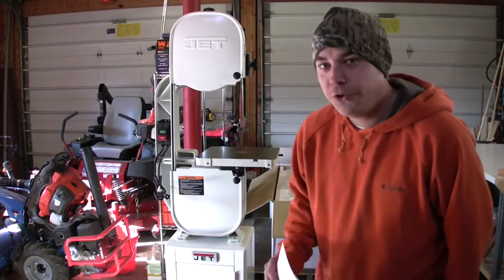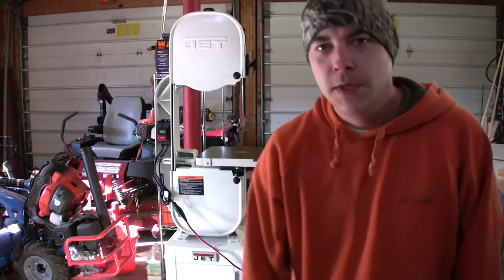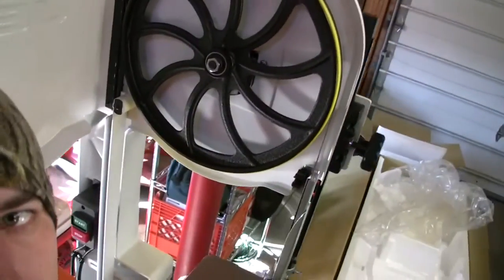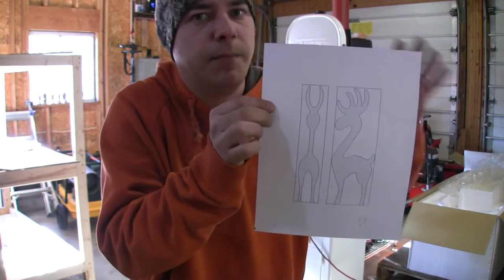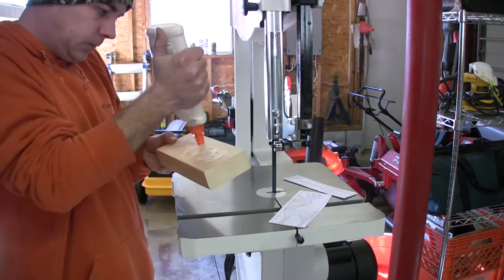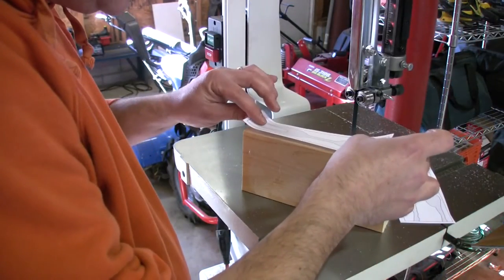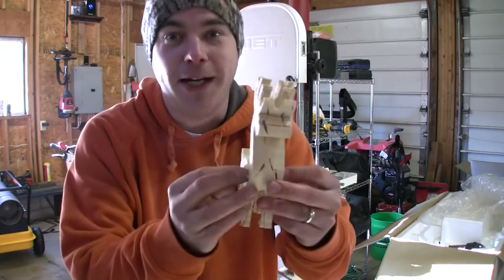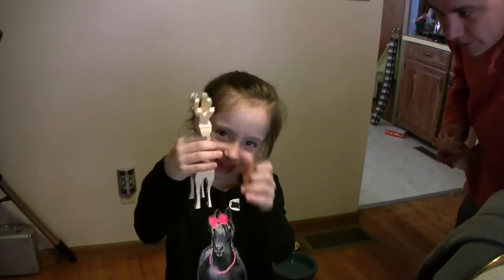My New Bandsaw (JET JWBS-14DXPRO)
This is my new bandsaw. It's a Jet JWBS-14DXPRO, 14" Deluxe Pro Bandsaw Kit 710116K. This is my first ever bandsaw. I think it is really well built and should last me a long time. This thing is Awesome!

This is NOT a PRODUCT REVIEW!
I have only had this saw for a few days and that is not enough justice for a review. However, If anyone wants me to do one down the road I will consider.

I bought this thing on amazon